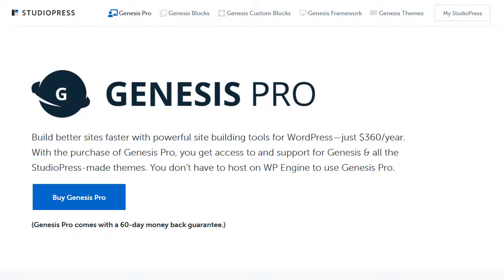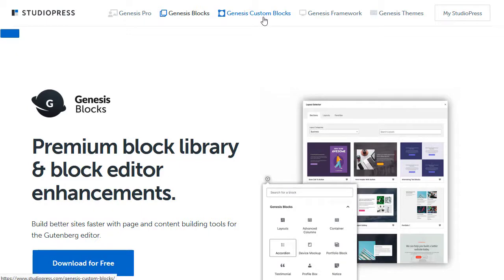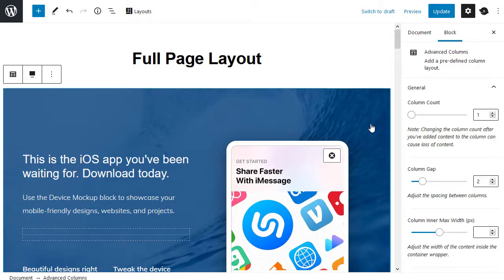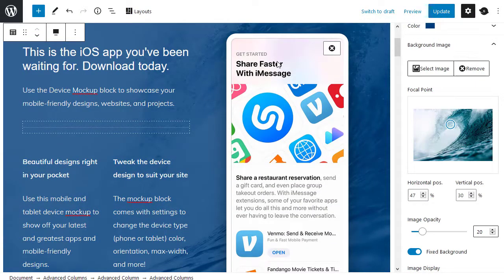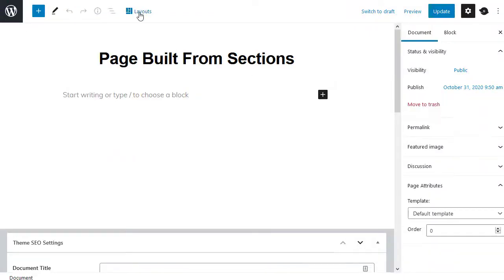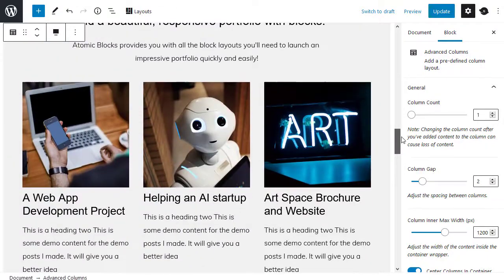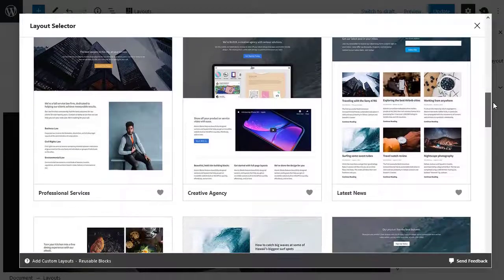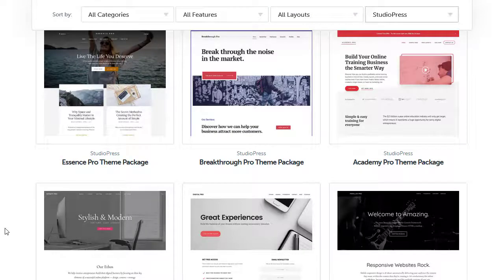Genesis Pro by StudioPress and WP Engine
I show the page layouts and page sections in Genesis Pro. Add a full page layout to website and give my verdict on Genesis Pro by StudioPress (or WP Engine).